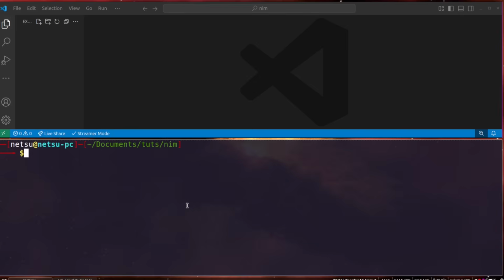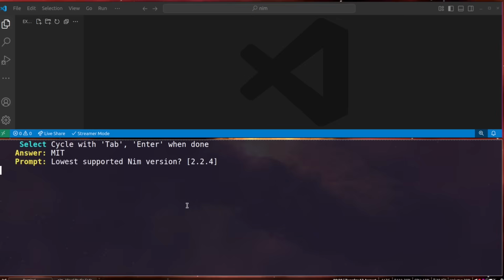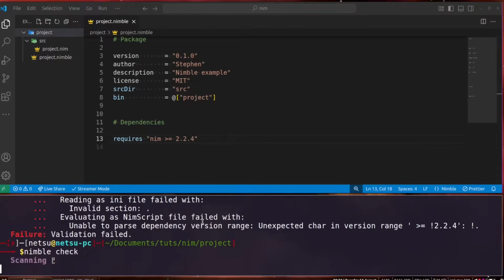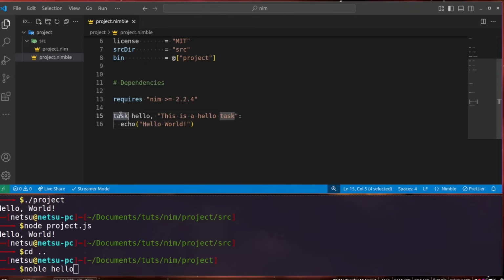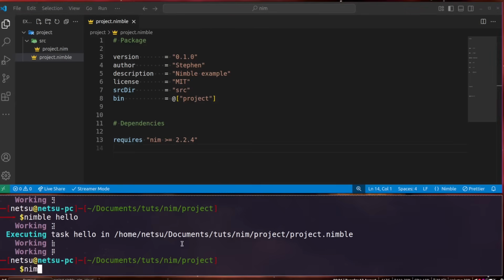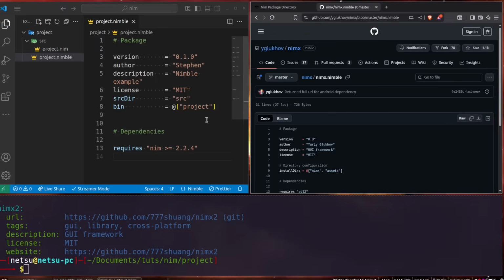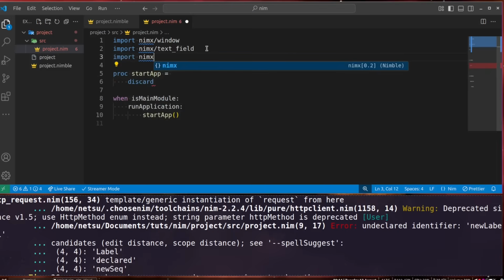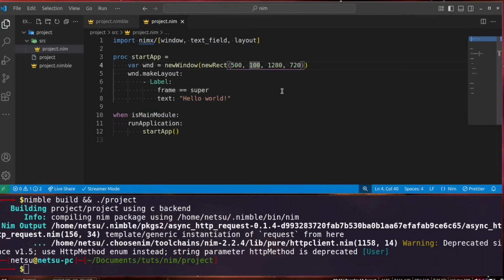Nimble Package Manager - Nim Tutorial (Part 54)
Nim comes with it's own package manager, and today we'll learn the basics of how to use it to create more powerful software!